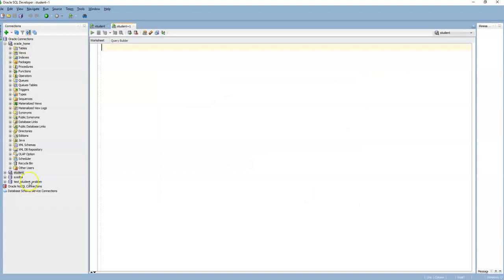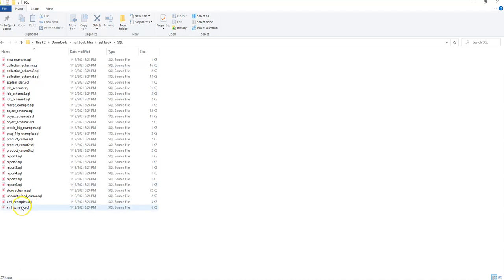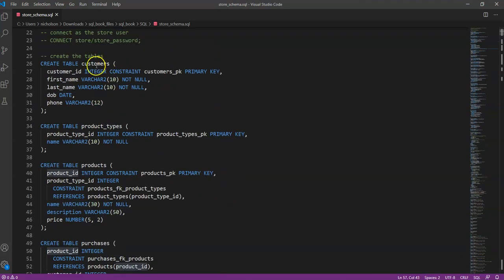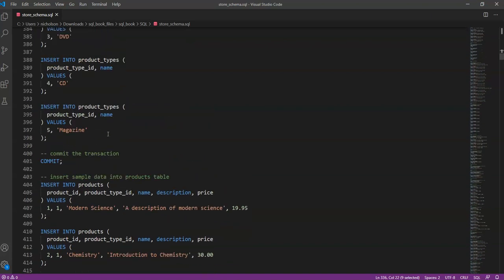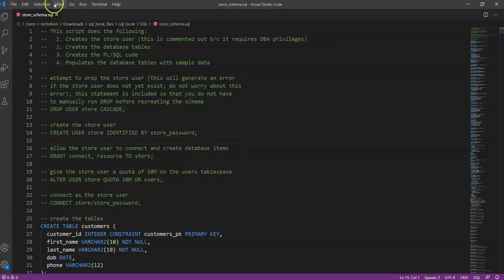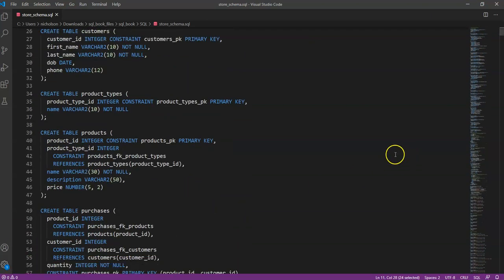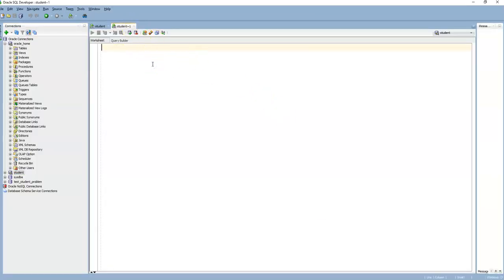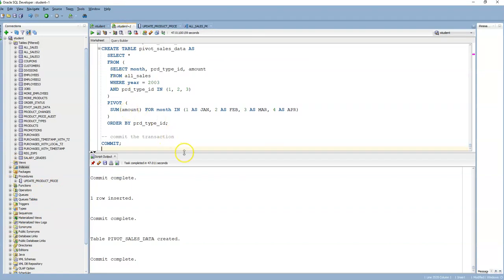CITC 2340 SQL Script